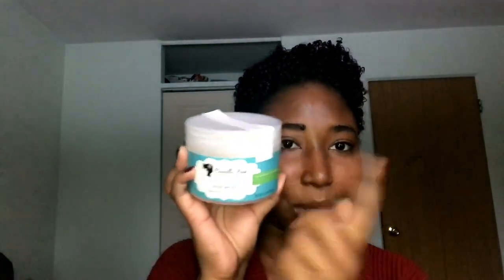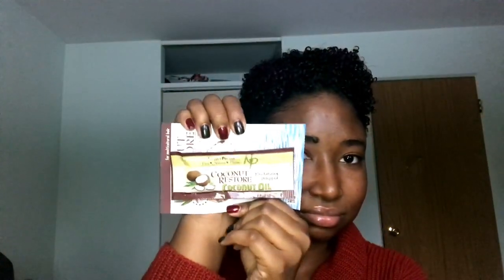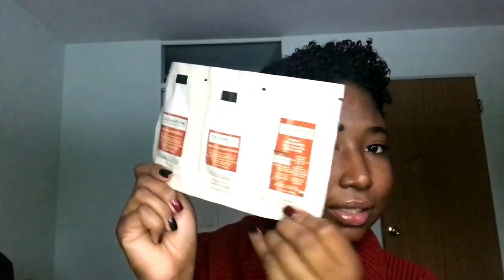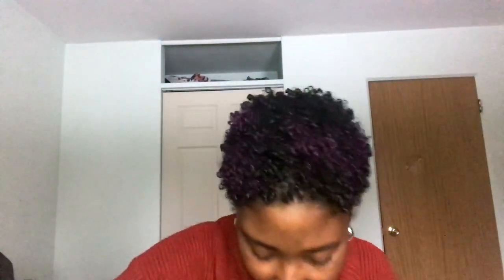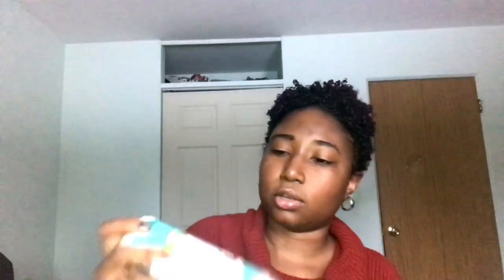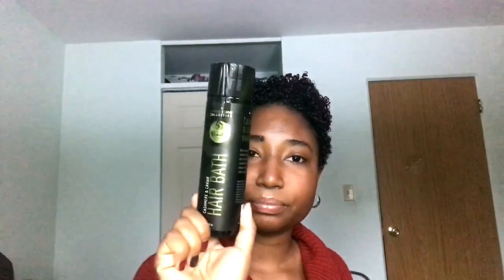Black Friday Haul | Camille Rose Naturals, Mielle Organics & Curls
Want to See More Of Me? I Know You Do!

SORRY FOR THE AUDIO IN THIS VIDEO!

‼️I Did Change My Channel Name‼️

Hi I’m Na'imah! In today's video I'll be sharing what I bought during the amazing Black Friday Sales! I also express my deep love for packing peanuts. 😒🙃

🎶 M U S I C: Created By: Kynthiana Lunix 🎶

🤓About Me🤓

Name: Na'imah (Nye-E-Ma)

Age: 22

Goals: Maintaining Healthy Color Treated Hair, Clear Glowing Skin, & Thick Brows